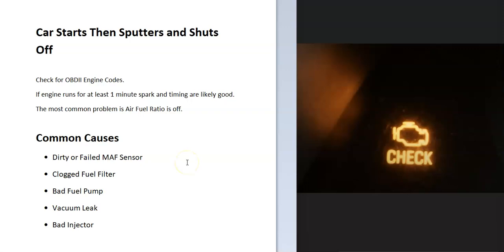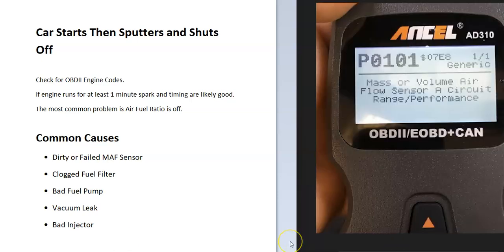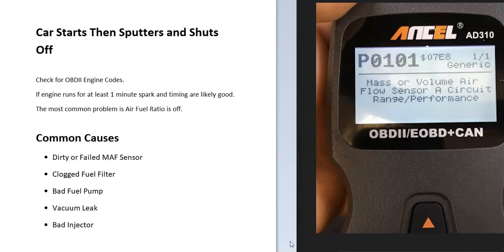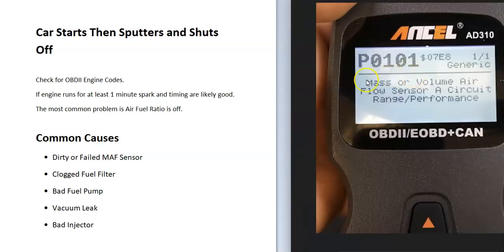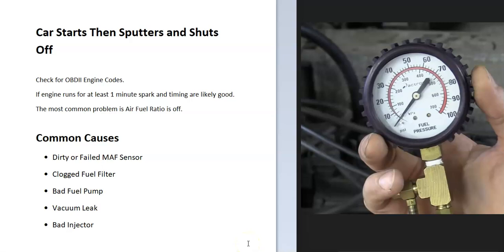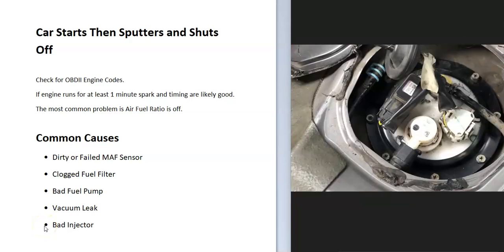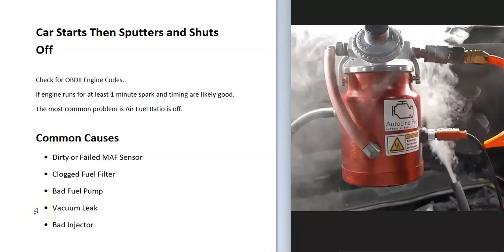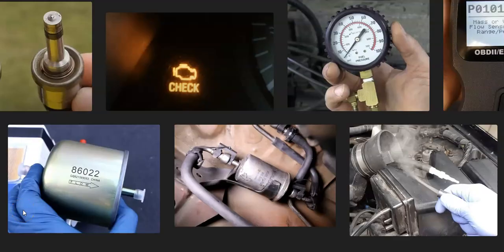Causes and Fixes When Car Starts Then Sputters and Shuts Off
The most common problem when a car starts but then sputters and shuts down.

How to Troubleshoot:
Check for OBDII Engine Codes
If engine runs for at least 1 minute timing is likely good.
The most common problem is Air Fuel Ratio is off

Common Causes and Fixes:
Dirty or Failed MAF Sensor
Clogged fuel Filter
Bad Fuel Pump
Vacuum Leak
Bad Injector